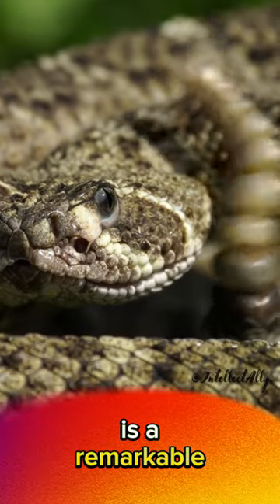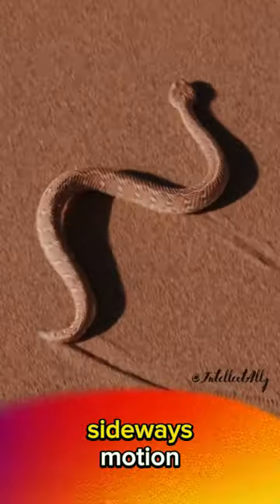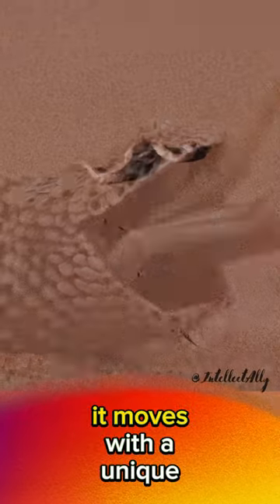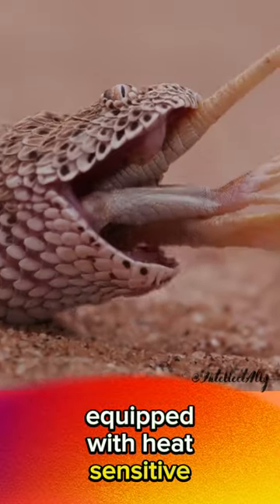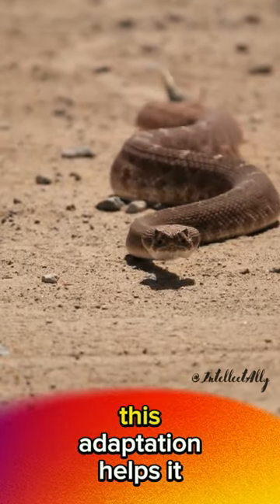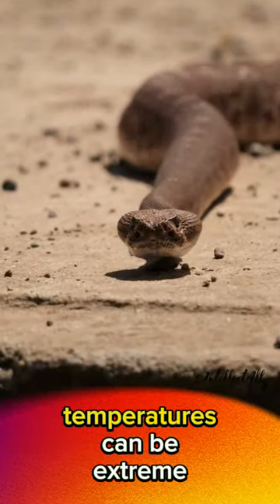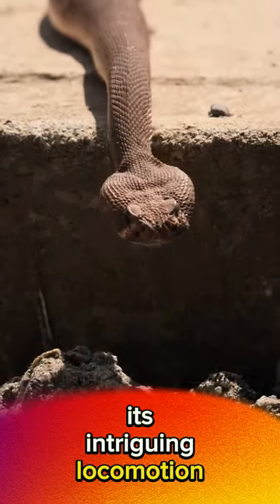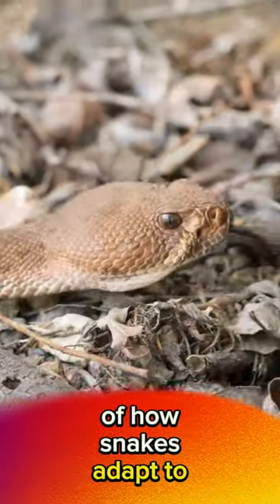The Sidewinder Rattlesnake: Dancing Through the Desert Sands 🌵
Description: Explore the captivating world of the Sidewinder Rattlesnake, an expert desert dancer. Discover its unique sidewinding locomotion and incredible heat-sensing abilities, making it a desert survival specialist. Join us on an adventure through the arid landscapes and uncover the secrets of this extraordinary serpent.

Welcome to IntellectAlly, your source for bite-sized animal stories, intriguing nature facts, and educational content. Explore the wonders of the animal kingdom with us.

"The information provided in our videos is based on our research and knowledge at the time of production. While we strive for accuracy, the world of nature is complex and ever-evolving. Viewers are encouraged to verify facts independently and consult with experts for specific information or educational purposes."

"IntellectAlly is committed to providing informative and educational content about animals, nature, and related topics. Some of our content may include depictions of natural behavior, which can sometimes be graphic or intense.